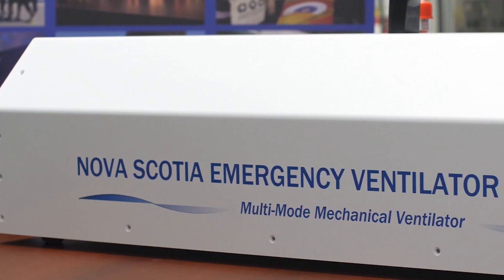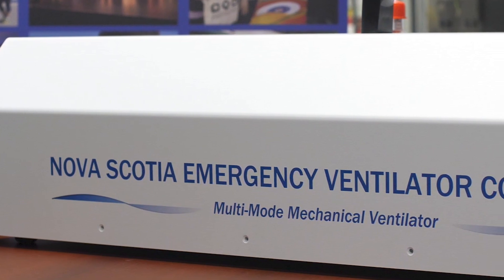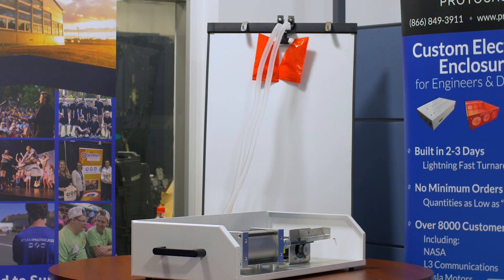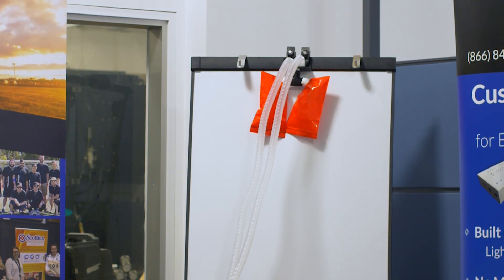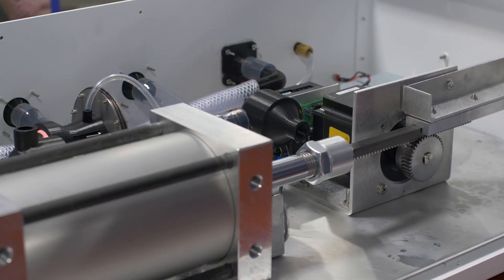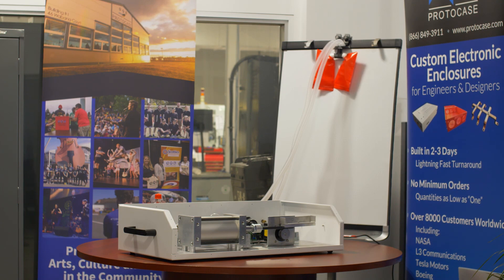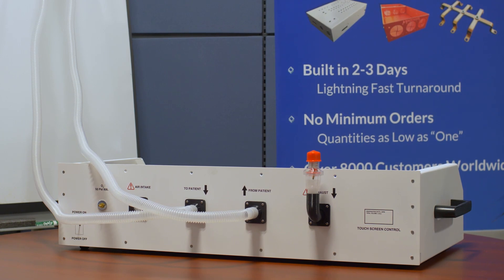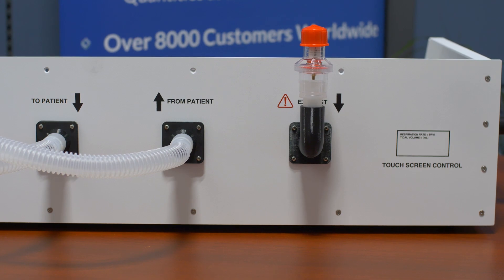Nova Scotia Ventilator Consortium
In the midst of a pandemic, a Nova Scotia consortium called the Nova Scotia Ventilators Project has come up with a prototype ventilator for its home province.

Protocase co-founder and vice-president Dr. Doug Milburn speaks with Joe Menchefski, Nova Scotia Ventilators Project Lead, about the project and how it came together.

With the help of Dr. Chris Milburn and Bruce Morrison, Respiratory Specialist, we are excited to share this ventilator project. This is a fully functional mechanical prototype, which is a major milestone in the NovaScotiaVentilators project.

We want to extend a thank you to all those involved in this project including: Dr. Chris Milburn, chief of ER for Eastern District of Nova Scotia, Bruce Morrison, Respiratory Specialist, Enginuity Inc. , Advanced Glazings Ltd., Nova Scotia Power MakerSpace and Cape Breton University.

We are proud to be a part of the innovation community, and want to give a huge shoutout to our many Protocase customers all over the world that are stepping up to create technology and equipment to combat the devastation from the COVID-19 pandemic. It is our greatest honor to support you!